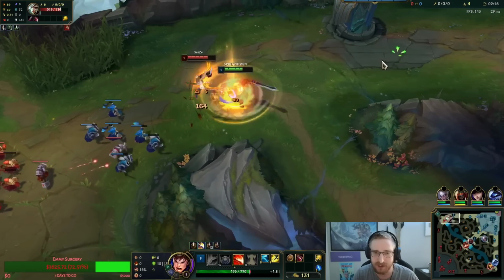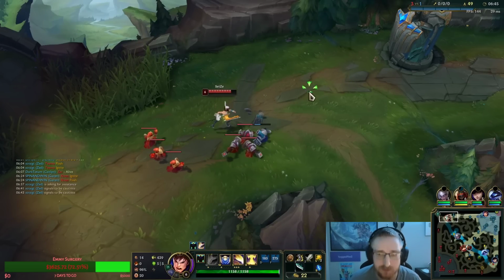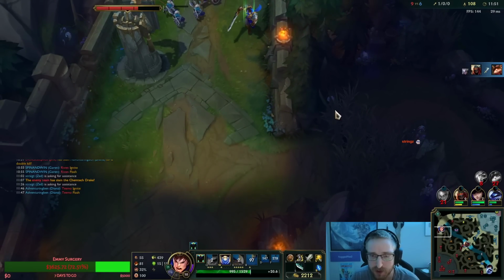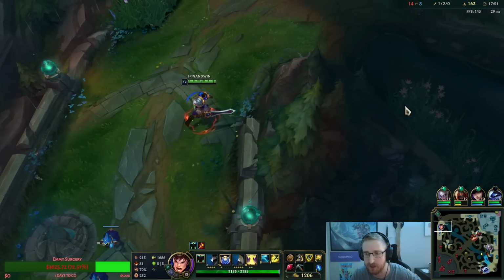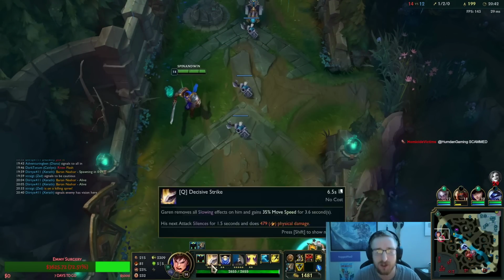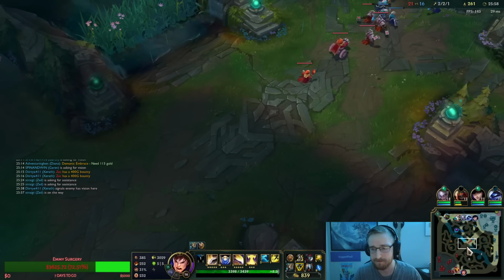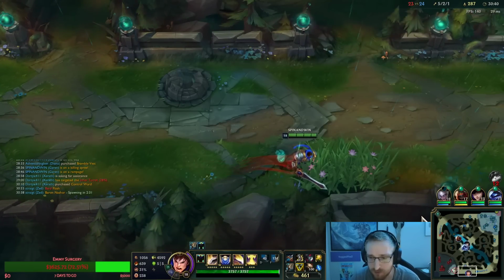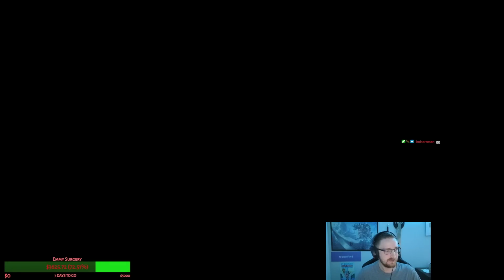Literally Any Player Can Climb To Challenger Now...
League of Legends Season 13 Garen Gameplay!